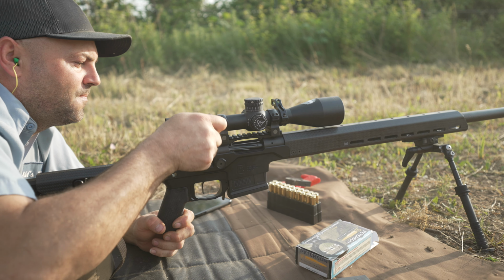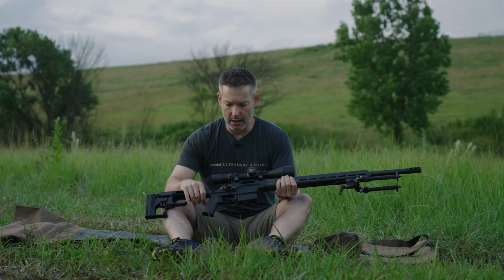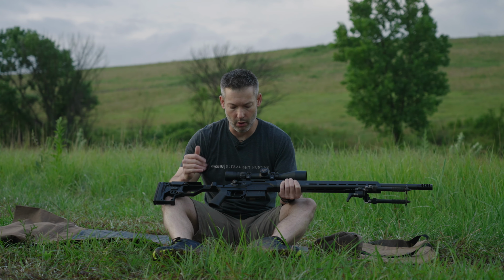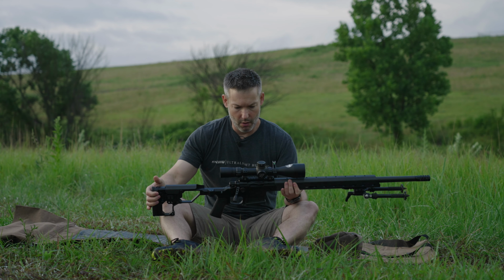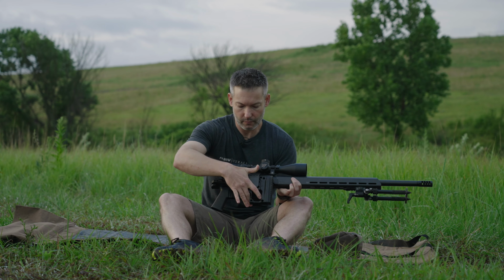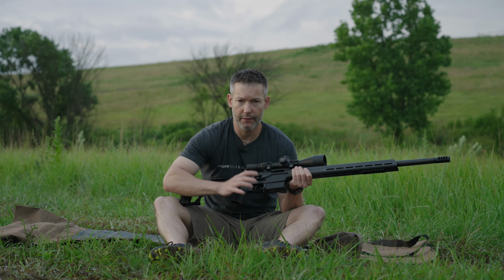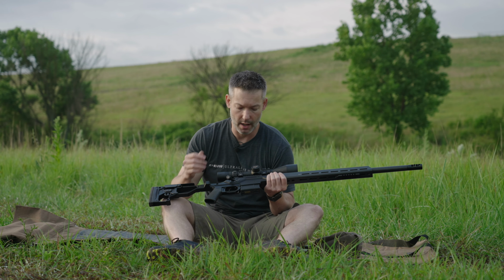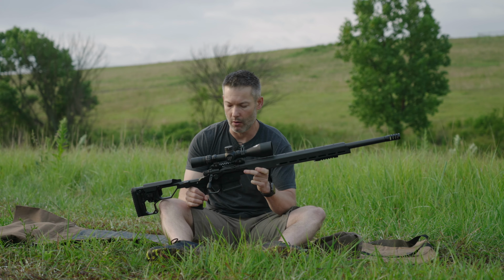Christensen Arms MPR Review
Ryan Furman reviews the Christensen Arms MPR. Find out why so many shooters have chosen the MPR for everything from competition shooting to long-range hunting.